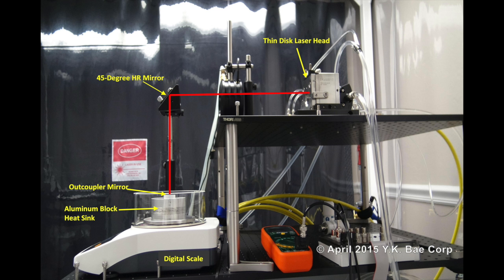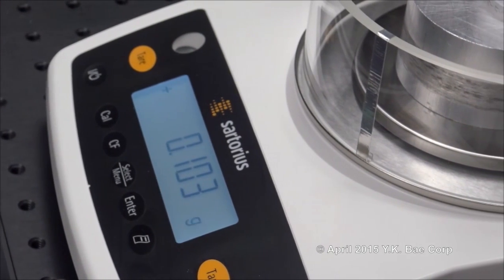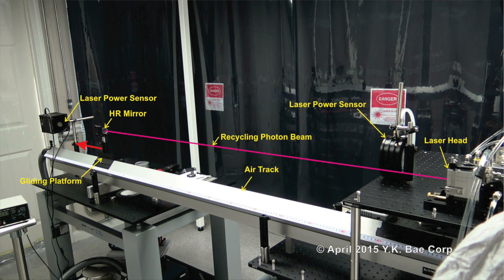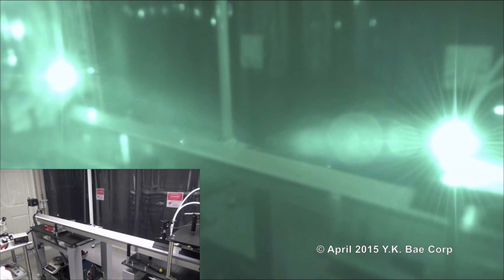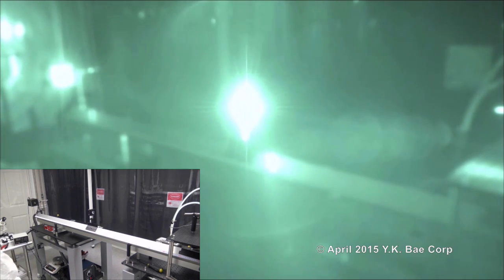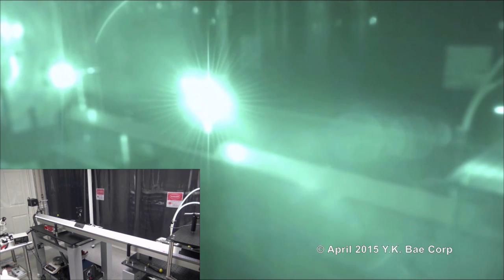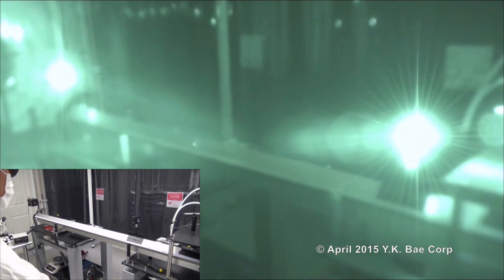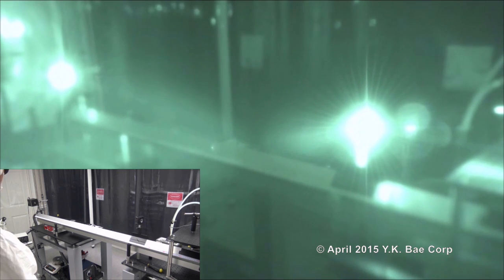Photonic Laser Thruster Demo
NIAC Fellow Young Bae's Photonic Laser Thruster (PLT). This is a demo of his PLT moving a 1 lb  object on a track in his lab using just light (photons).